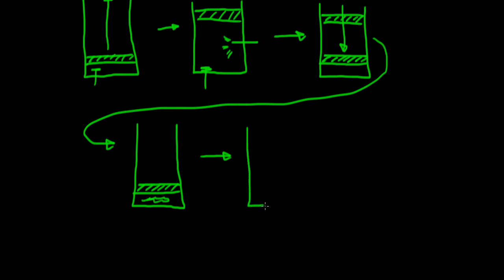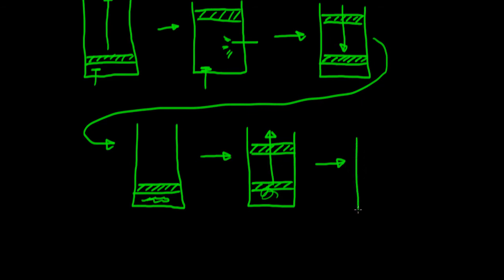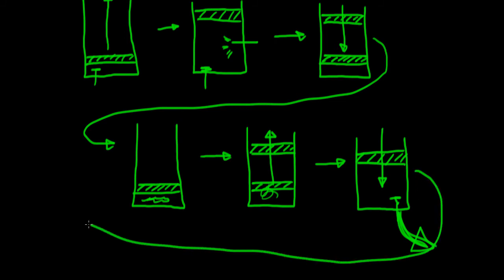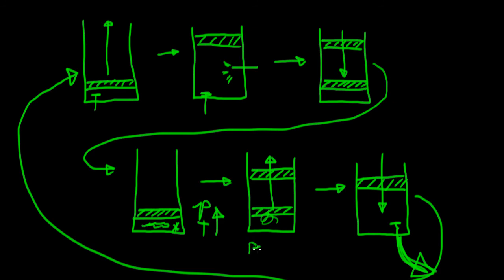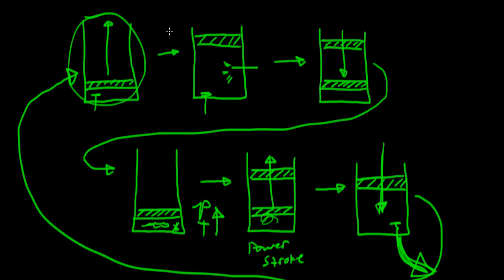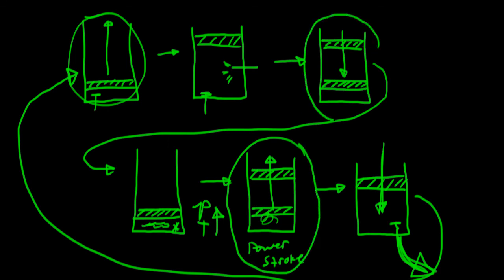Polytropic Process (Part 3 of 6) - IC Engine Overview